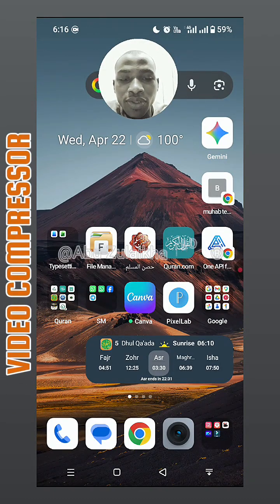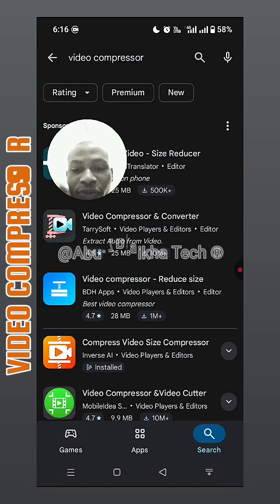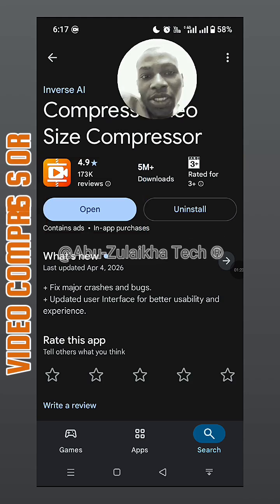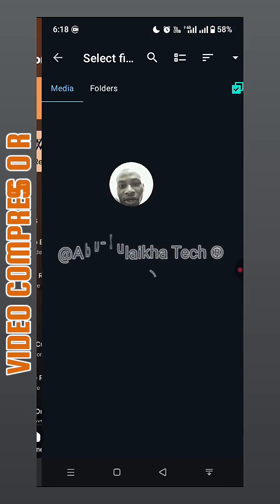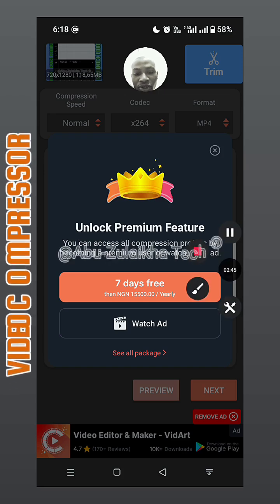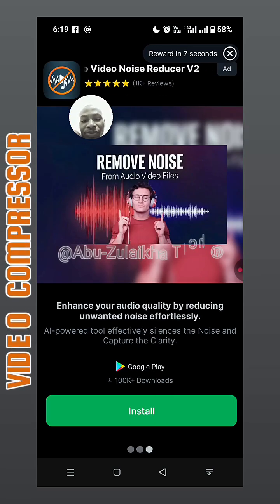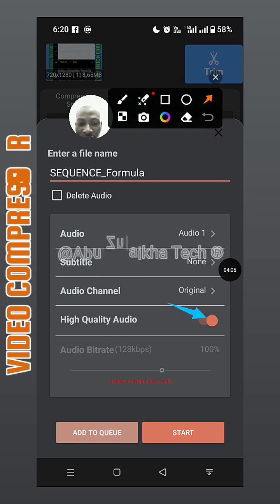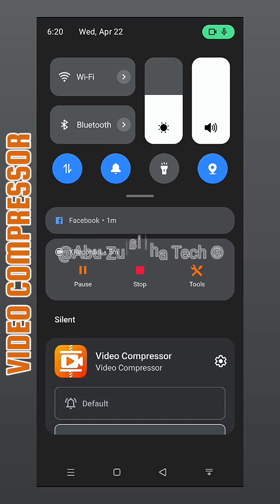Best Video Compressor with HD Quality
Best Video Compressor with HD Quality for smartphone users